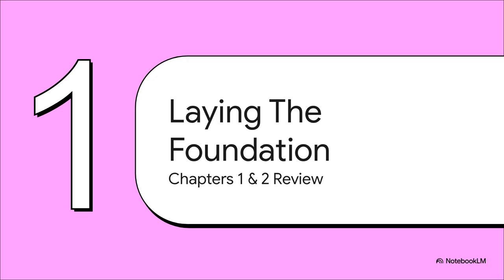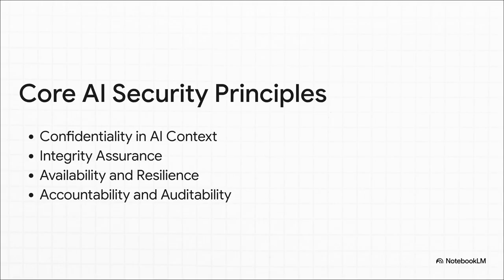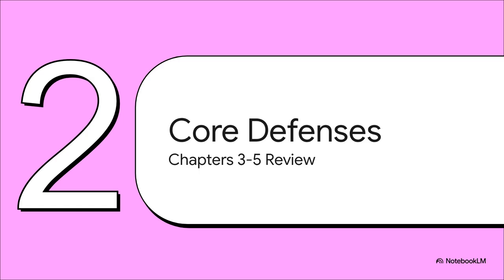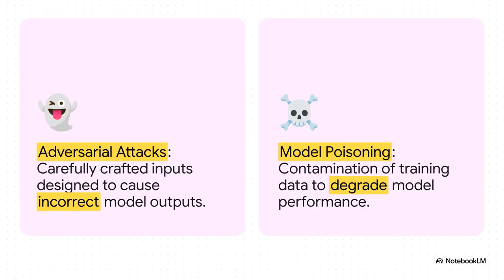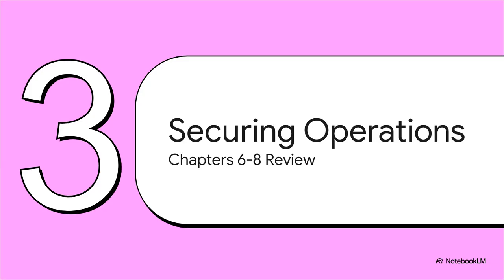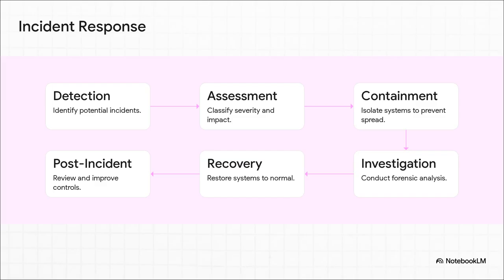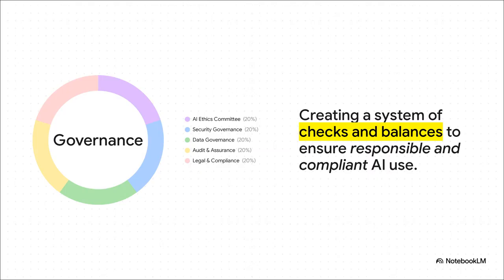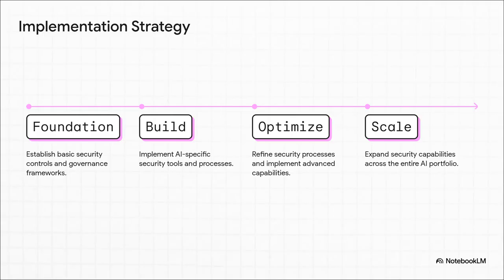AI Security for IT Departments Review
Learn how to keep your systems safe by securing AI models from threats like machine learning security vulnerabilities and backdoor attacks. This tutorial from Virtualization Options LLC covers the basics of cybersecurity, as well as more advanced topics like adversarial attacks and general artificial intelligence security strategies, ensuring your systems are safe and secure. This Explainer is free to use as is by Individuals and Organizations.  If you need a version with custom content or organizational branding, or collateral material, such as the report or written tutorial this Explainer was based on, contact Bob  - Chief Technologist at Virtualization Options LLC for more information. VOLLC Virtualization Options LLC - A Colorado-based Research, Education, and Advisory Organization